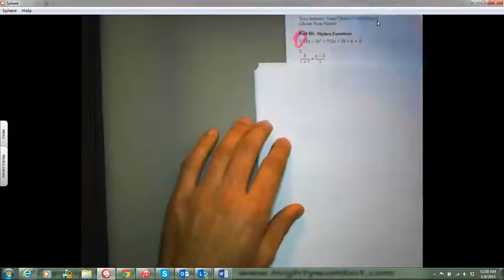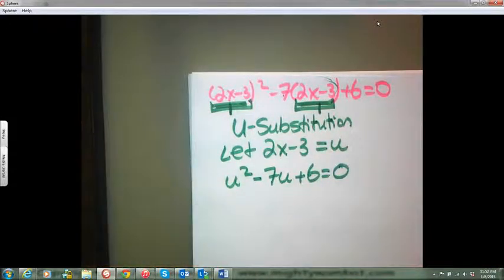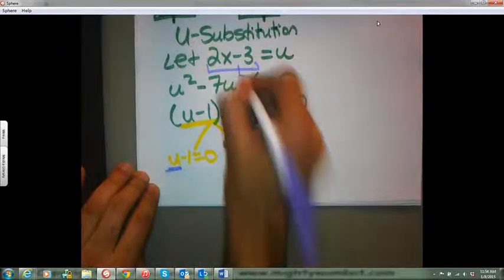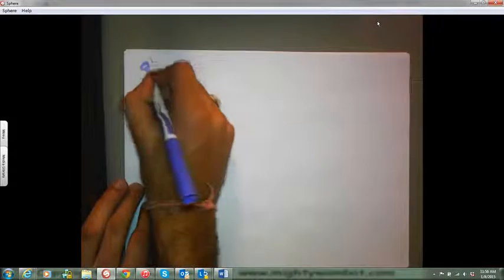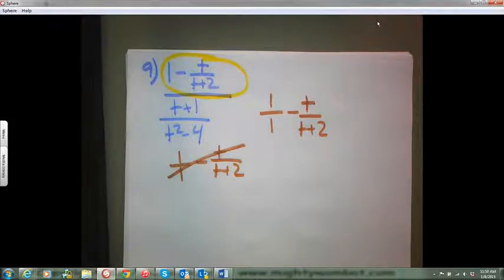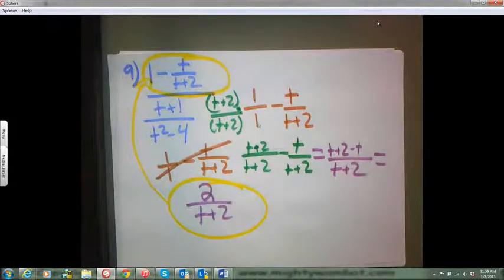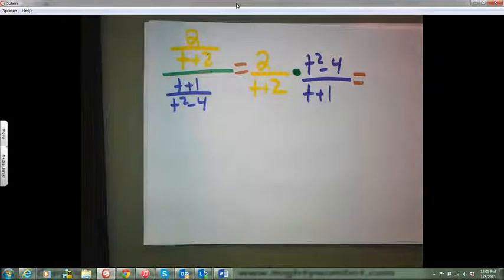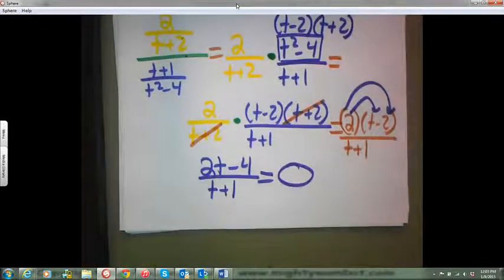Pre-Calculus_January 8_Part 1